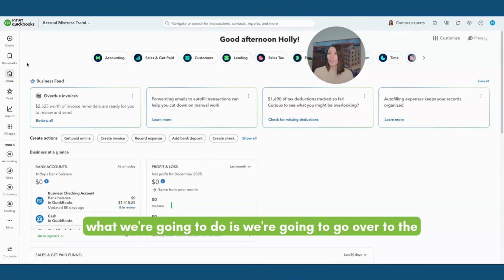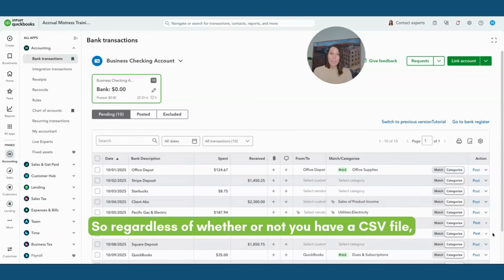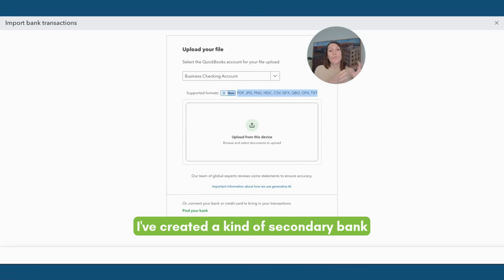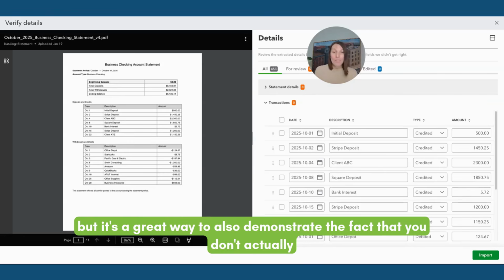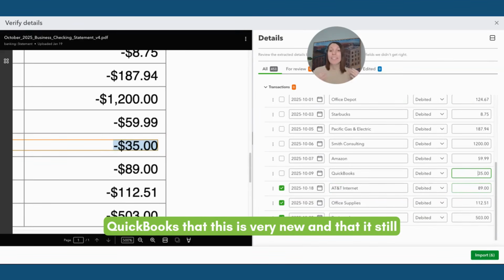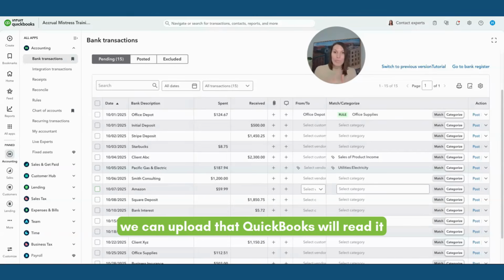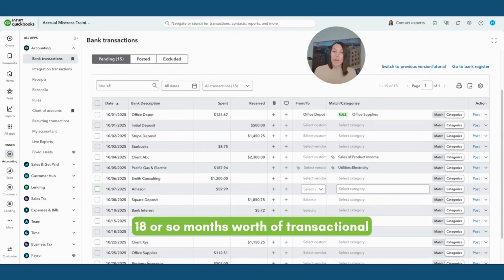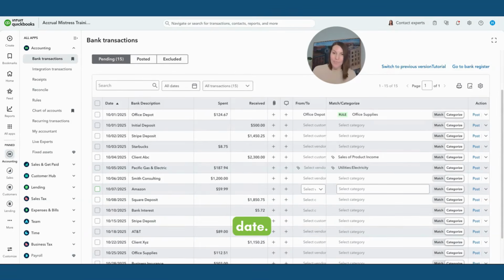How to Upload Transactions to the QuickBooks Online Bank Feed (PDF Version)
Learn how to upload bank activity into QuickBooks Online using a PDF file. QuickBooks has rolled out a new bank feed upload feature that allows you to extract transactions directly from bank statements and import them into your bank feed for review.

In this video, I show you exactly where to find Bank Transactions in QuickBooks Online, how to upload a bank statement instead of linking a bank account, and how the new upload tool reads PDF bank statements and converts them into transactions. You’ll also see how to review and edit extracted data, select only the transactions you need, and safely exclude duplicates without losing information.

This feature is especially useful if your bank feed disconnected mid-month, if your bank limits how much historical data you can download, or if you are reconstructing prior-year bookkeeping using bank statements. Many banks only allow 12 to 24 months of transactional exports, but they are required to make statements available for up to seven years. This upload method makes it possible to bring older data into QuickBooks Online without relying on third-party tools or manual entry.

Once transactions are imported into the bank feed, you can still use existing rules and automation to speed up data entry. This keeps your workflow efficient while giving you more flexibility when live bank connections are unavailable.

The same basic process is followed for the import of CSV, QBO, and even certain image file types!